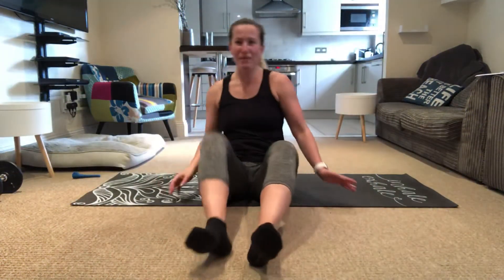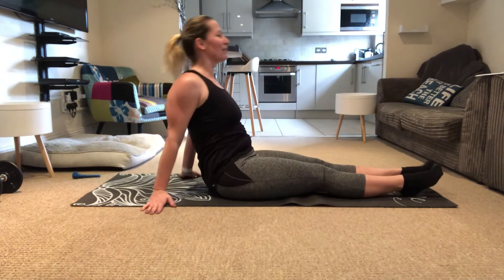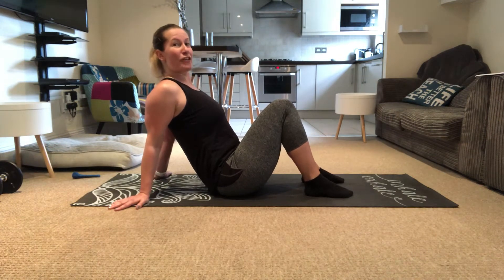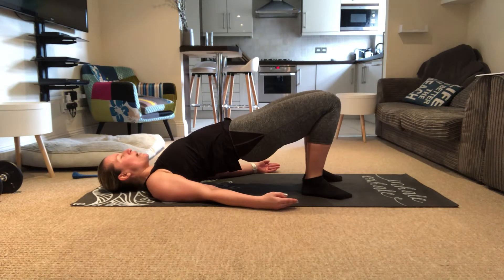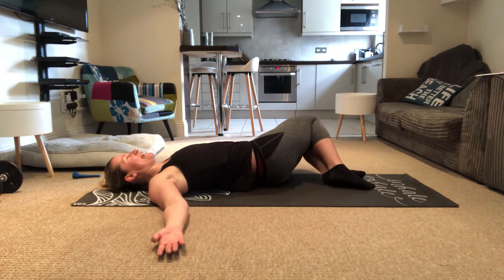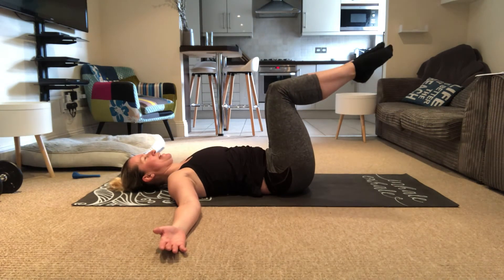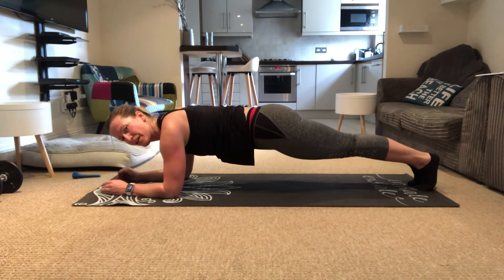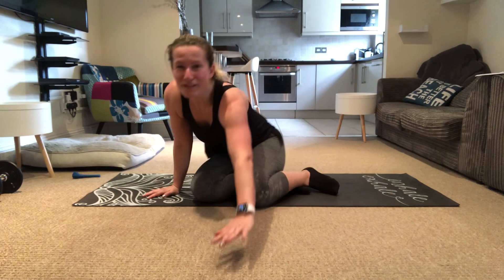10 mins pilates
Pilates through COVID 19